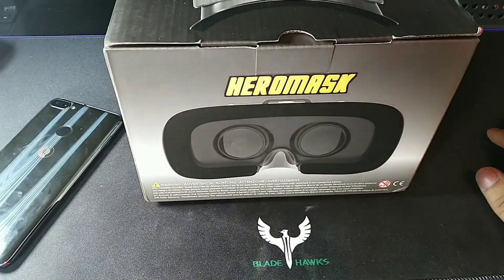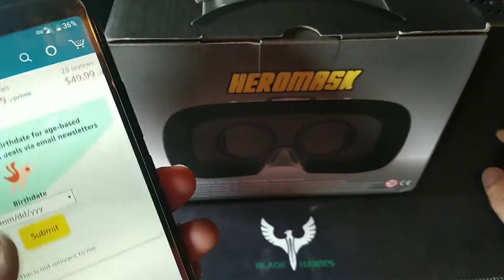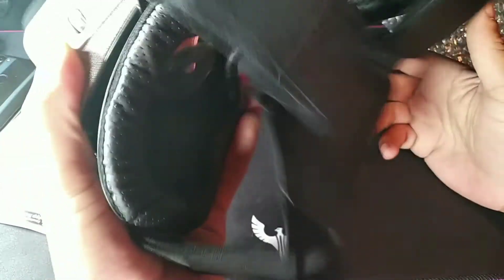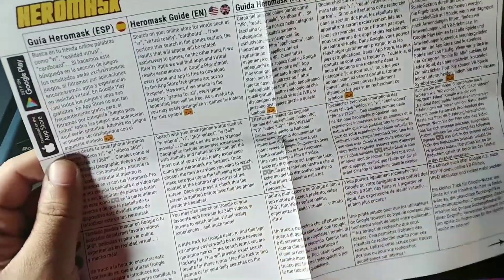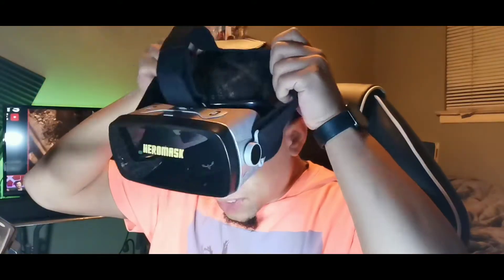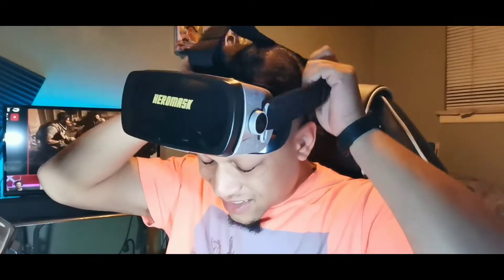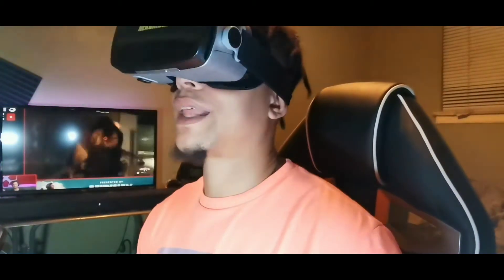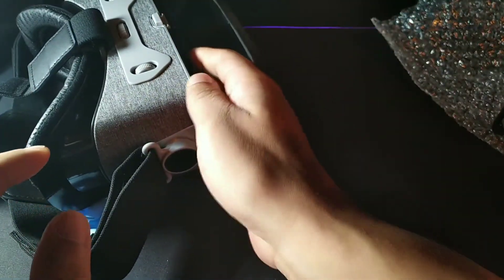Heromask Vr Headset review & Unboxing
Heromask Virtual Reality Headset for Children + Video Games to Learn Spanish Italian etc [Language Learning] Stem Toys. Kids Gifts for Boys and Girls for Age 5 to 12 Years Old. Educational
[HEROMASK LANGUAGES VIDEOGAMES] → Press the button to launch laser beams! Children will learn languages while having a lot of fun. Watch videos about Heromask on the Internet. It helps to learn the following languages: Spanish, French, German, English and Chinese.
→ Award-winning educational games for children aged 5, 6, 7, 8 ..., up to 12 years old. Customers usually buy Heromask as learning resources, cool birthday presents, or unique gifts for Holidays.
🔥 [HEROMASK VR GLASSES] New model. The built-in mechanical button has been improved (no batteries required). Much better finishing materials. VR headset that fits all head and face sizes, for both kids and adults.
→ The VR goggles can also be used by the whole family to watch videos or play other virtual reality games.
🛠️ [TECHNICAL SUPPORT] → All iPhone's from version 5s are compatible with virtual reality (except if they have iOS 12 installed), but some Android smartphones are not.